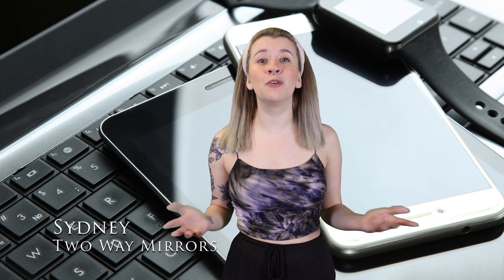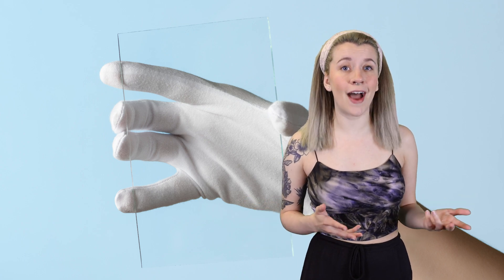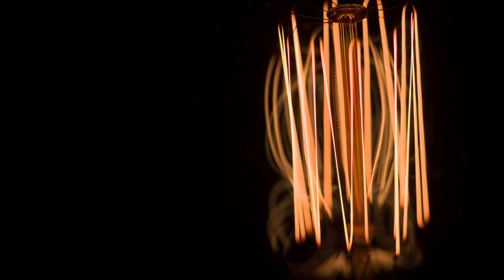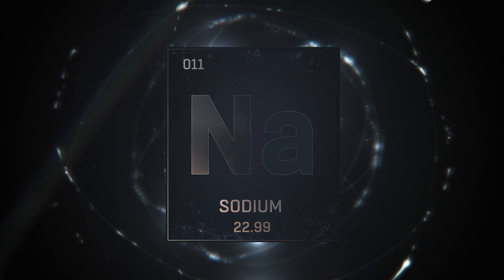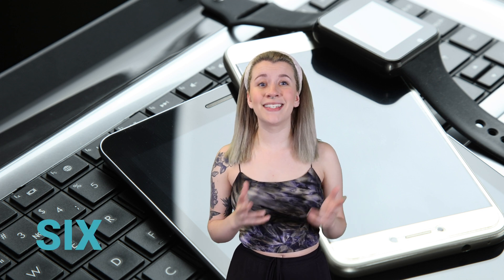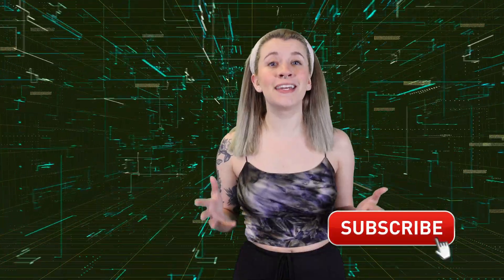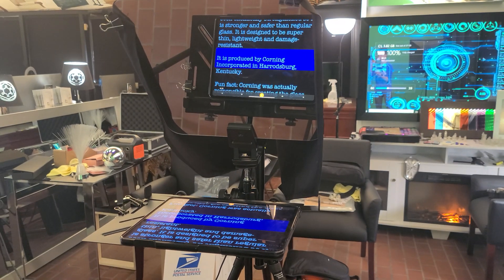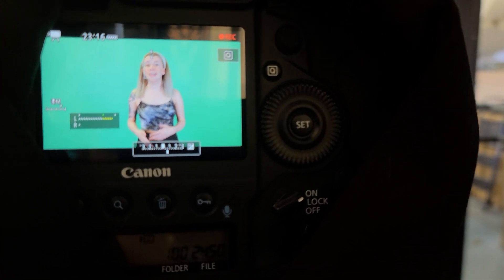What Is Gorilla Glass? Complete Guide To Chemically Strengthened Glass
Learn about Gorilla Glass, also known as chemically strengthened glass. In this video, I’m going to teach you about the properties of Gorilla glass, how it works, and how it’s made. I’m also going to take you through a ton of really cool applications for gorilla glass.

0:00 Chemically strengthened glass vs gorilla glass
0:27 What is gorilla glass?
0:39 Who makes gorilla glass?
0:55 When was gorilla glass made?
0:57 When did iPhone start using Gorilla Glass?
1:05 Why should i use gorilla glass?
1:19 How is gorilla glass made?
1:40 Why is gorilla glass so strong?
2:06 Use of gorilla glass
2:27 Can gorilla glass break?

Hi, I’m Sydney with Two Way Mirrors! Every week I bring you new content based on our expertise in the glass and mirror manufacturing industry.

So what is Gorilla Glass?

Gorilla Glass is clear glass that has been chemically strengthened so it is stronger and safer than regular glass. It is designed to be super thin, lightweight and damage-resistant.
It is produced by Corning Incorporated in Harrodsburg, Kentucky.

Fun fact: Corning was actually responsible for creating the glass for the Edison lightbulb in 1877. They’ve had well over a century to learn all the ins and outs of glass production, so I think it's safe to say that they know what they’re doing!

Gorilla glass came about in the 1950’s, but wasn't really put to that much use until 2007 when Apple CEO Steve Jobs asked Corning for a more durable phone screen option.

What makes Gorilla Glass so special is it’s durability. It’s a thin piece of glass that is harder to scratch, more resistant to breakage, and more flexible than your typical piece of glass.

Some Gorilla Glass even has antimicrobial properties that help fight off bacteria!
Now that we know what Gorilla Glass is, how does it achieve its super strength?

After all the raw materials are blended and melted together, the glass goes into a trough called an isopipe. The glass mixture flows over the sides of the trough and fuses together in the container below in a continuous sheet of flat glass.

After the glass cools into a solid sheet, it goes through chemical strengthening in an ion exchange process. It is dipped into a hot salt bath where sodium ions are exchanged for potassium ions.

The potassium ions are larger than the sodium ions, so they fill any gaps that are left in the glass from the production phase.
The tight fit from the potassium ions is what makes this glass so strong and less prone to breakage!

Think of it as using bubble wrap to package something fragile before shipping. The bubble wrap fills the gaps in the box to make things less likely to shift around and break just like the potassium ions.

Gorilla Glass is responsible for providing the glass for 6 BILLION screens! It’s used on phones, TV’s, tablets, and smart watches!

The fact that it’s extremely durable while also maintaining a sense of flexibility makes it perfect for electronics that are used daily, especially if you’re a little clumsy like me.

That being said, Gorilla Glass is not indestructible. Accidents still happen, and things may still break. So, as long as you’re not completely reckless, Gorilla Glass should have you covered if you occasionally drop your phone.
Do you have any questions about Gorilla Glass? We have optical experts standing by to answer any questions.

Today I am using a chroma key green screen as my background for this video. We create so much educational content it makes sense to leave it up full time which makes setting up the set and tearing down much faster. Whamm Bamm Thank You Ma’am!

I’m reading my script off of a Presidential Teleprompter which utilizes the beamsplitter glass that is 30 percent reflective and 70 percent transparent. For my script I am using an iPad with PromptSmart Pro that has voice activation technology so I can get through my script quickly and efficiently.

😏Studio Tools:😏